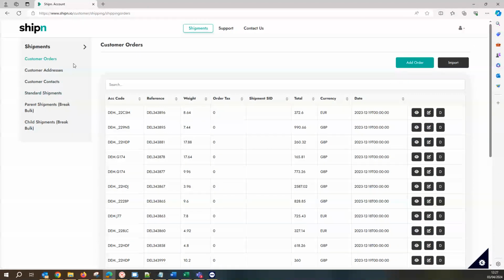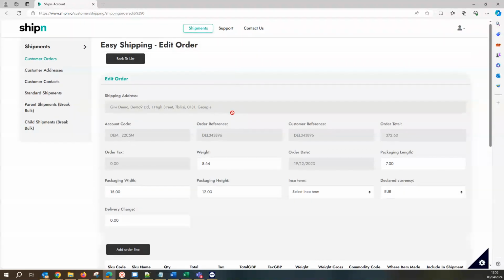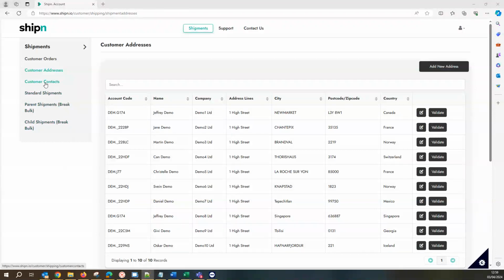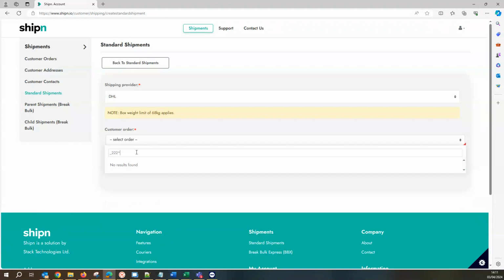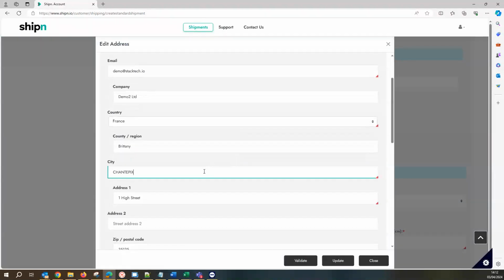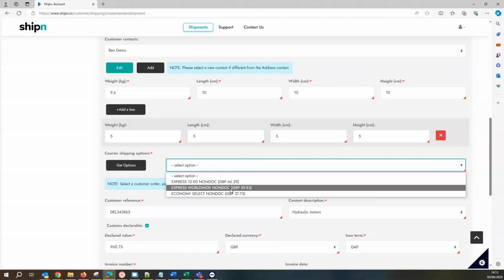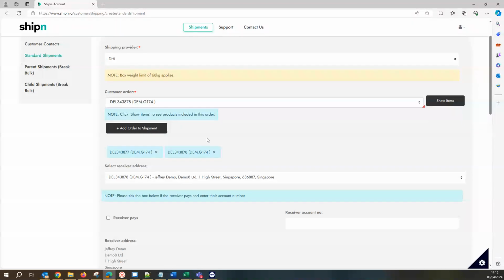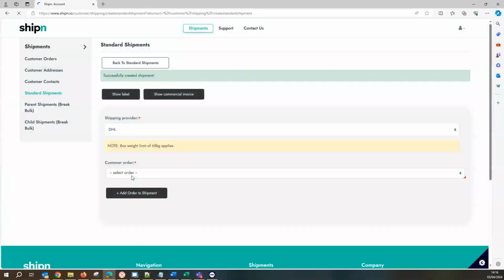Shipn.io - Integration and Standard Shipments Demo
A quick guide of how Shipn.io integrates with your system and how to create standard shipments.